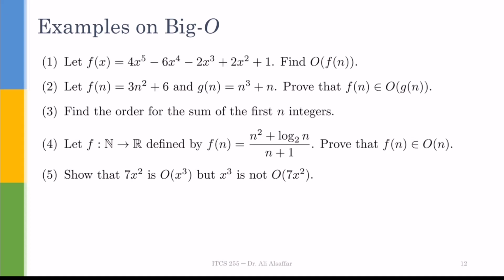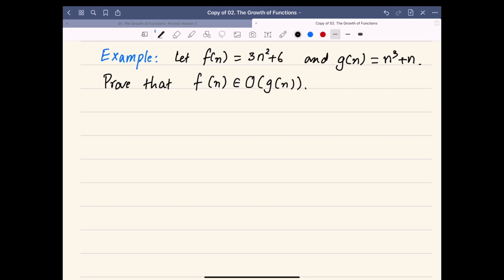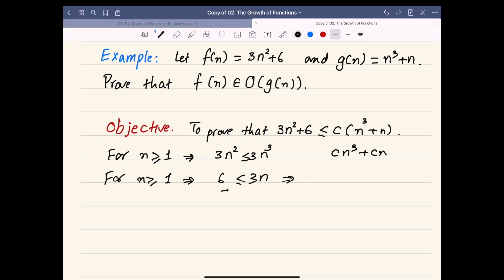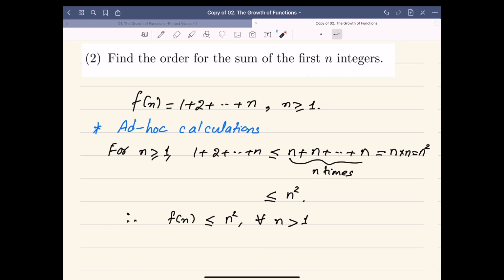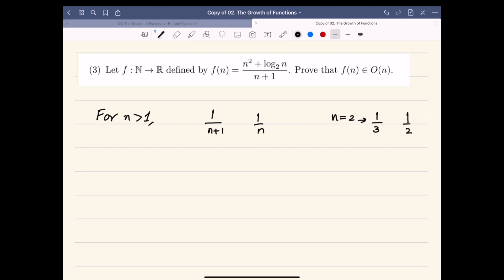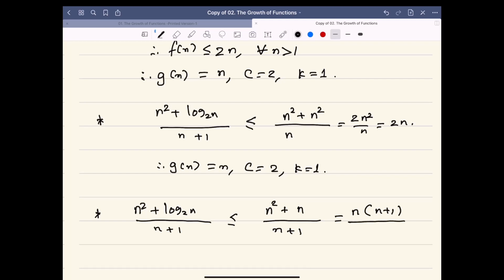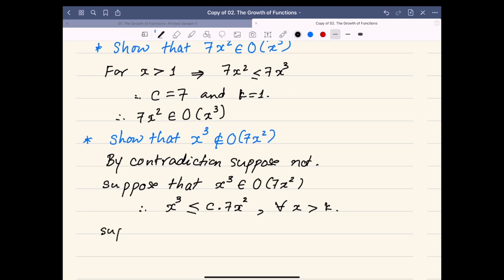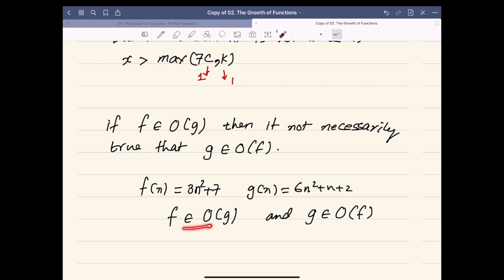Lesson 07 Examples on Big O 2022